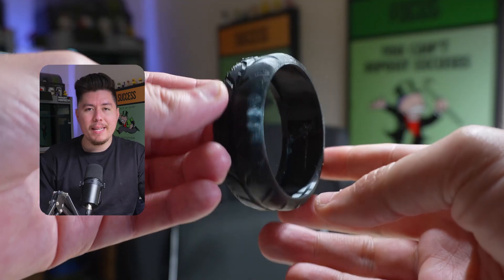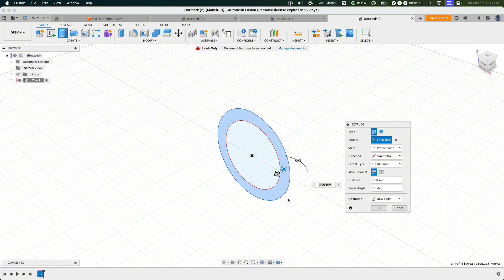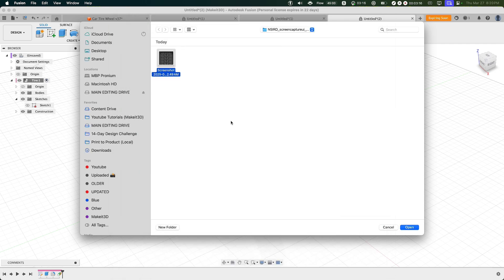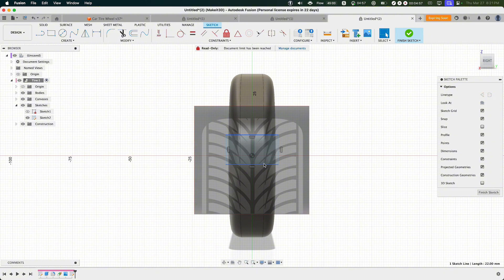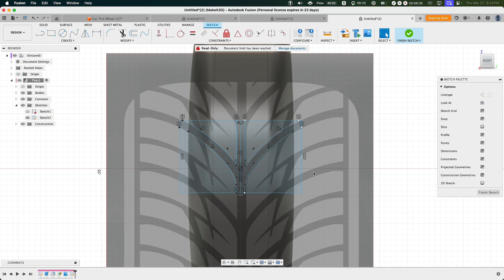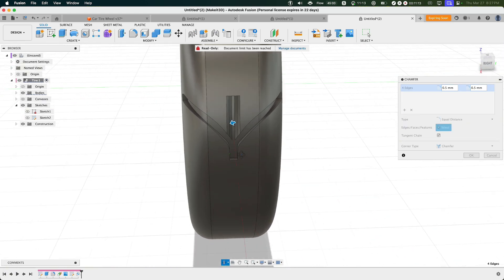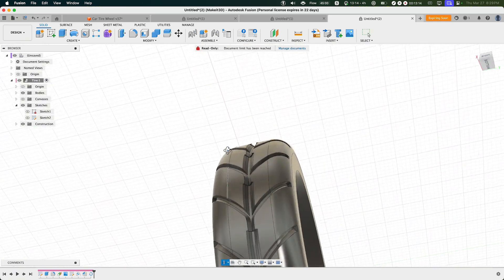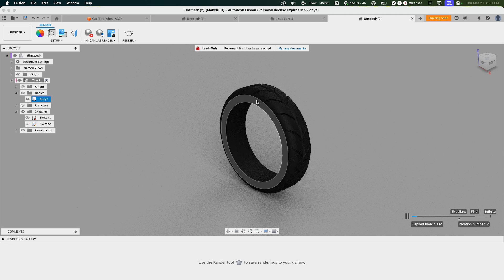How to Design A 3D Printed Wheel with TPU